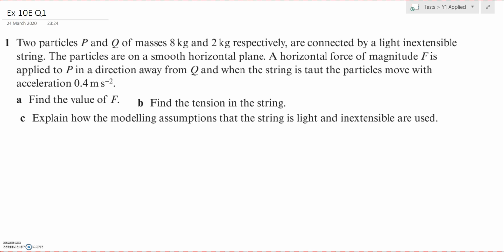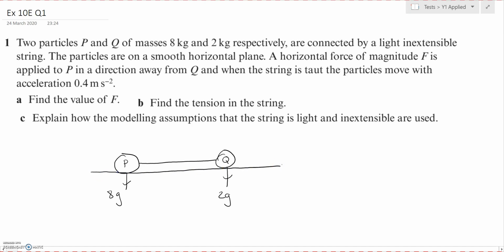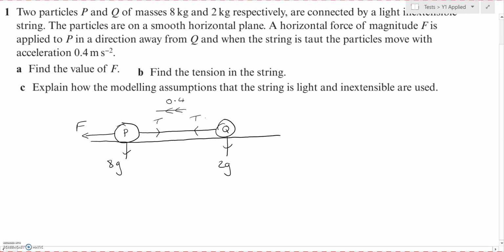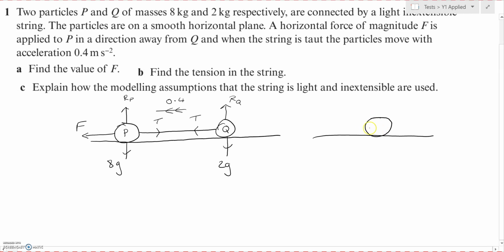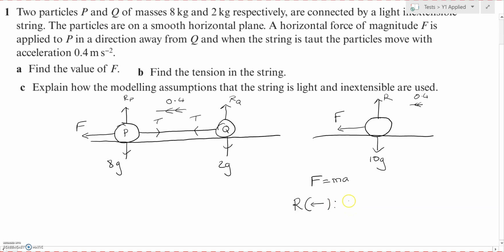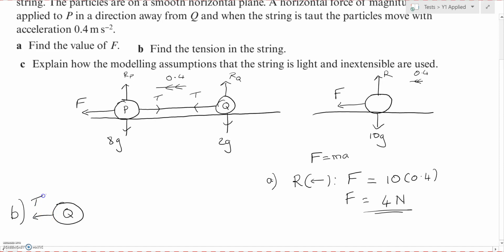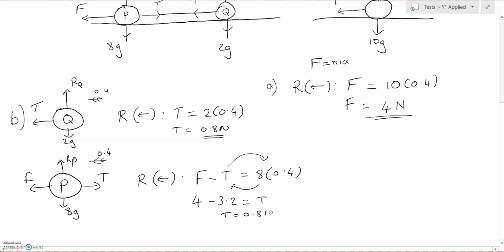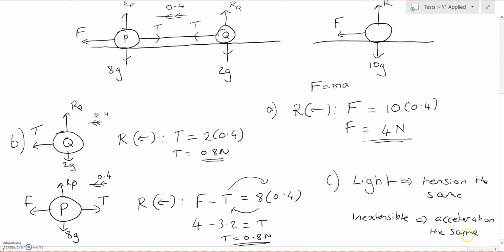Ex 10E Q1 Connected particles